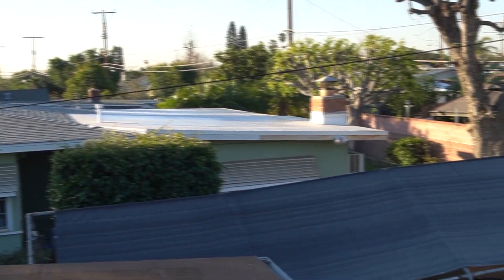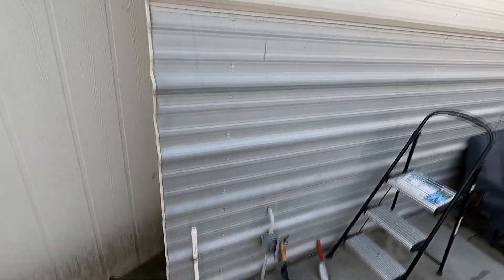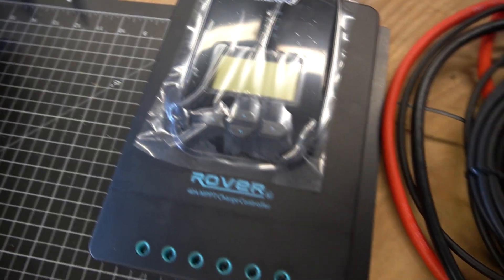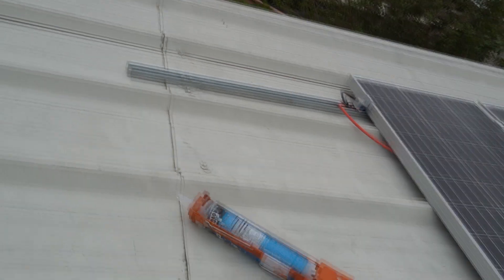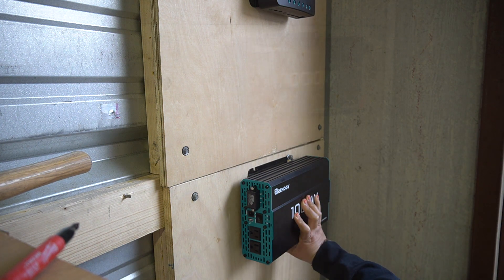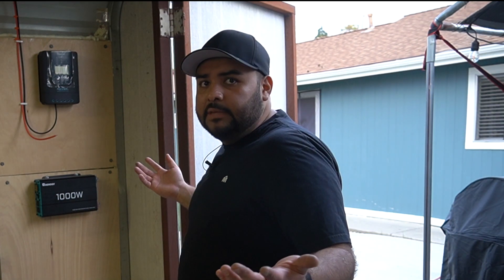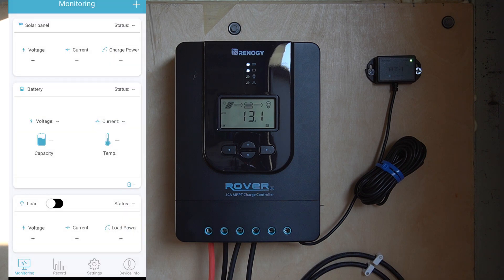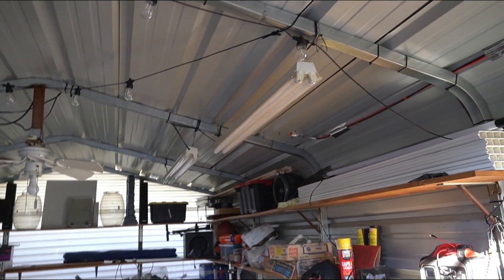How I installed solar panels on my shed using the Renogy 400 Watt Kit.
I added solar panels to the shed! I used four 100 Watt panels, one 1,000 Watt inverter, a 12V battery and a ton of silicone! Let me know what you think.